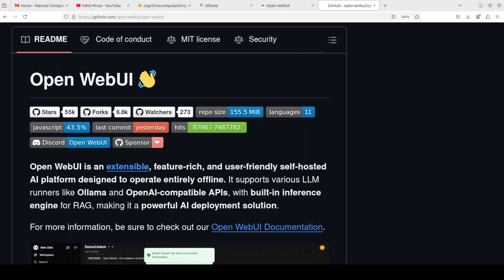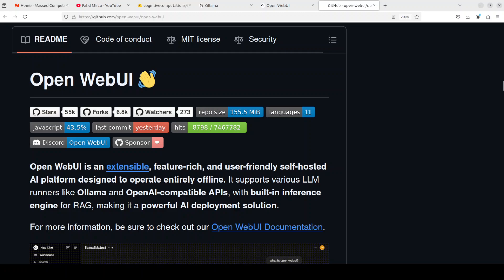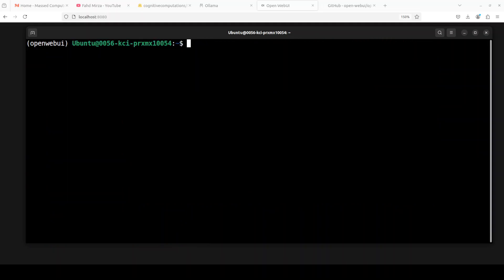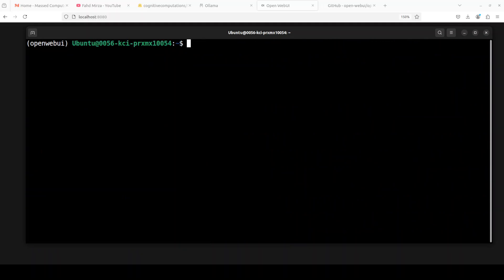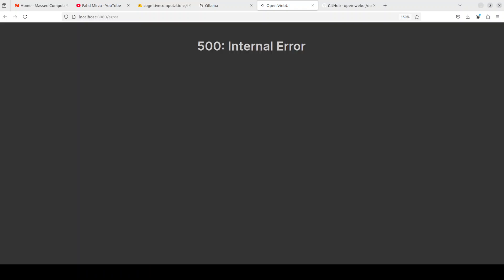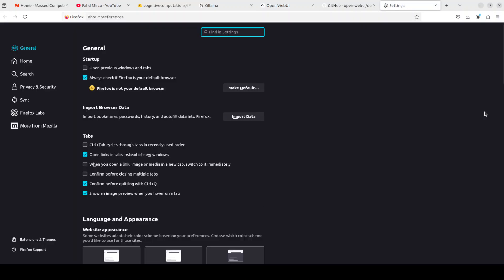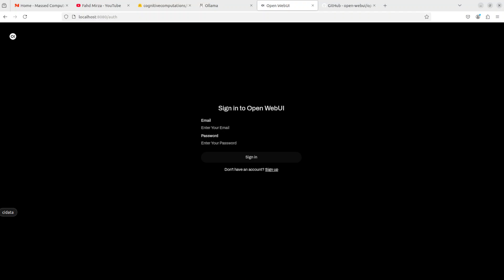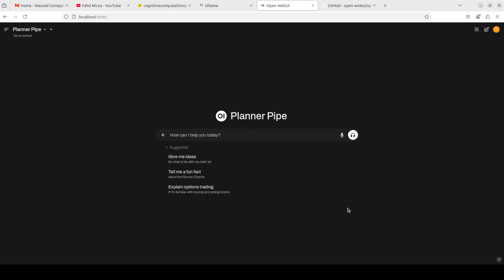How-To Upgrade Open WebUI and Solve 500 Internal Server Error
This video provides simple solution for internal server errors, blank screen, upgrade issues with Open WebUI.